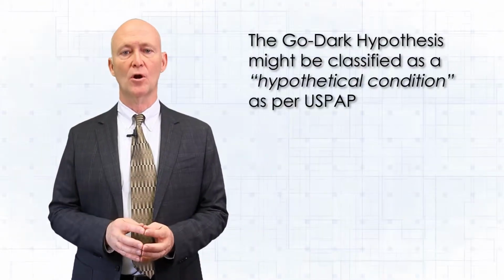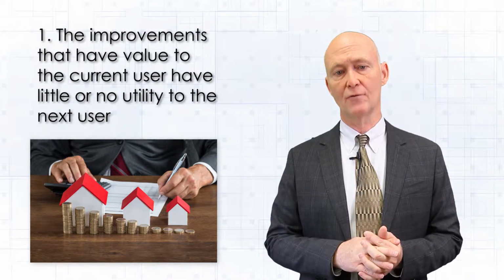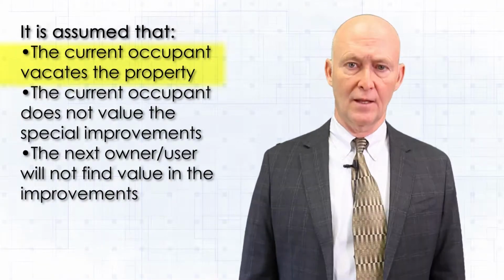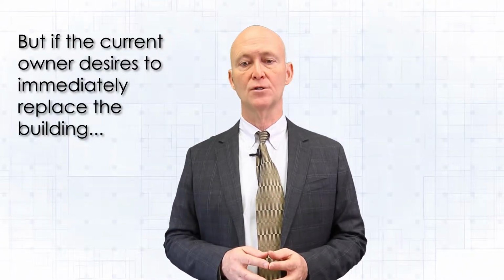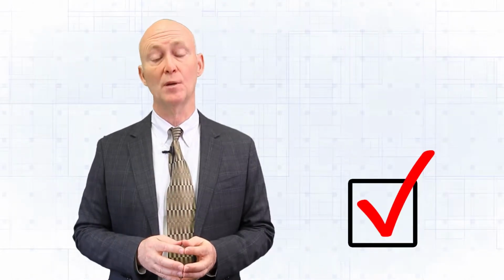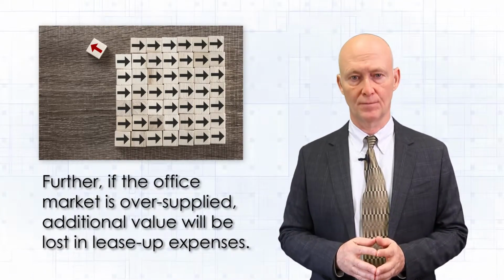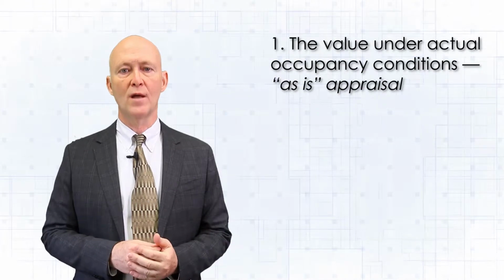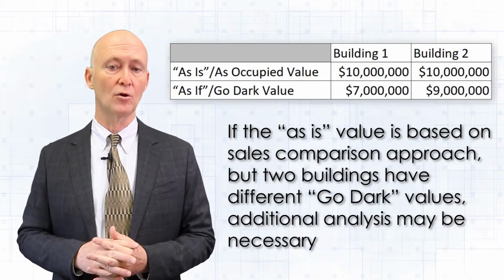The Dark Store Theory – Go Dark Hypothesis (PART 1)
When a property goes up for sale, it is an appraiser's job to find its value, which will vary depending on the property's highest and best user.